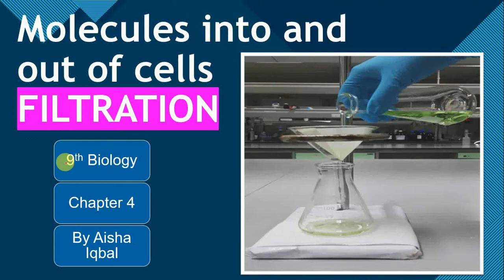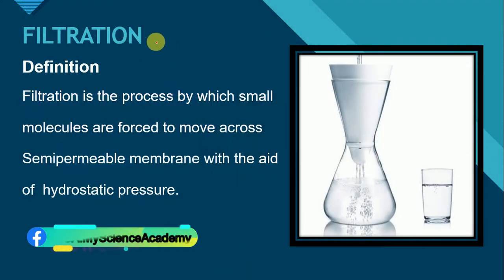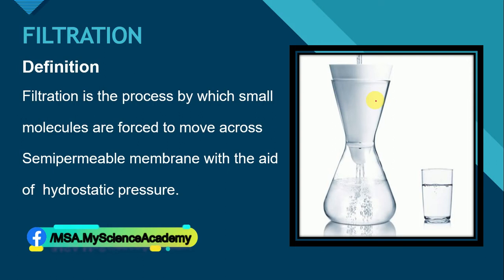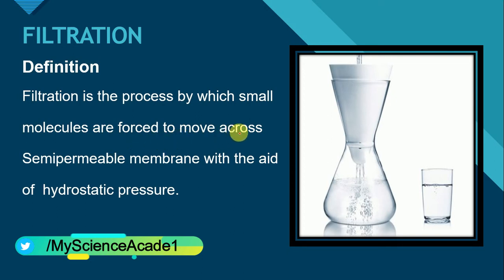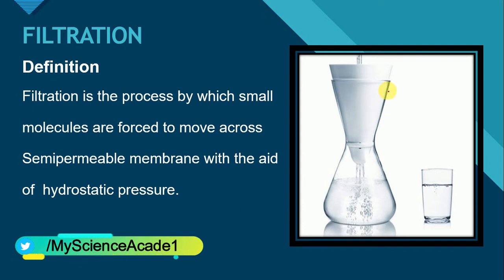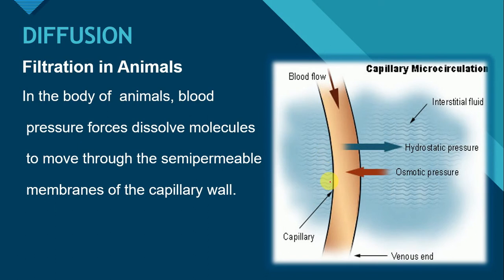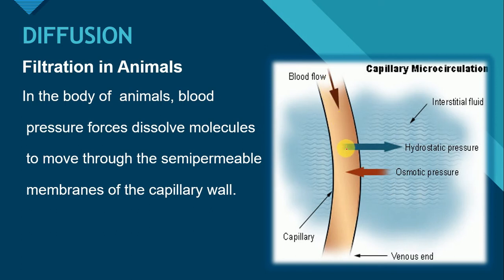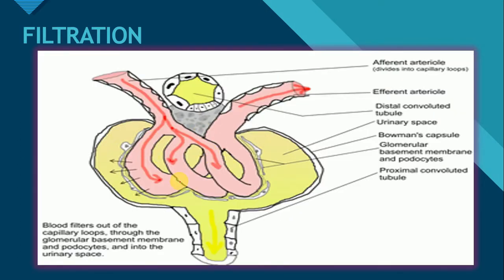Filtration Class 9 | Molecules into and out of cells | Filtration in Animals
Filtration Class 9
Biology chapter 4 - Cell Biology
In this lecture filtration is explained with definition, experiment and diagrams
and filtration in animals also explained